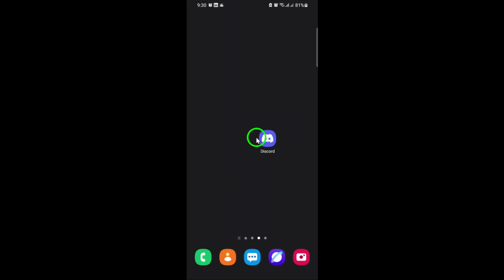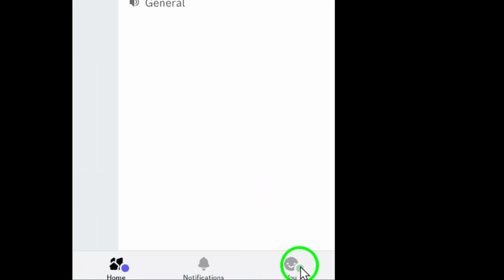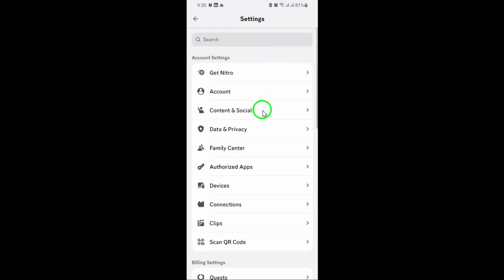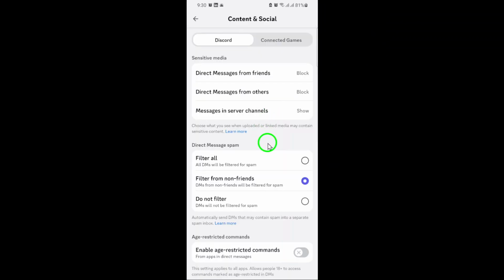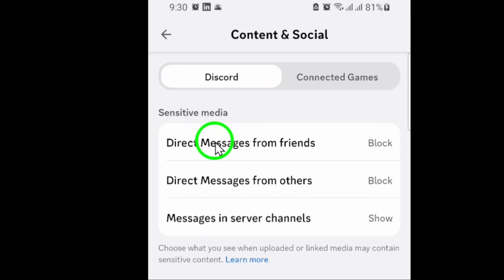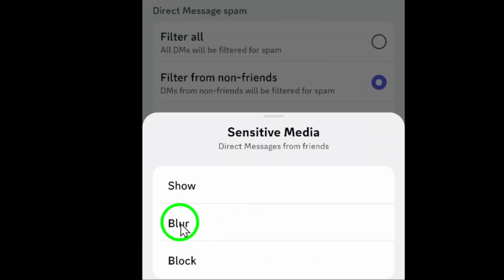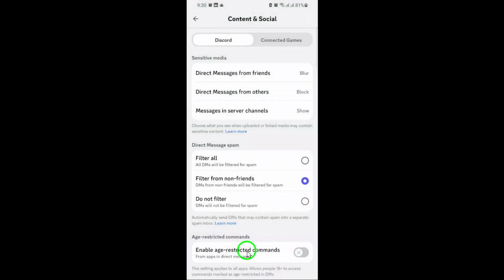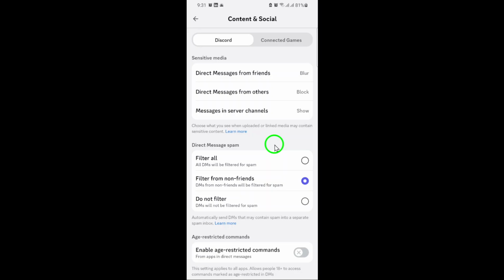How To Blur Images in Discord DMs From Friends on Mobile (Updated)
Learn how to blur images in Discord DMs from friends on mobile with this quick and updated guide. Protect your privacy and control what you see in your messages by following these simple steps.

1. Open Discord

2. Tap your profile and go to settings

3. Tap on Content & Social

4. Tap on Direct messages from friends and select Blur

Follow these steps to easily blur images in your Discord direct messages on mobile. Stay safe and enjoy a better chat experience!

Chapters:
00:00 Intro
00:12 Soultion
01:05 Outro